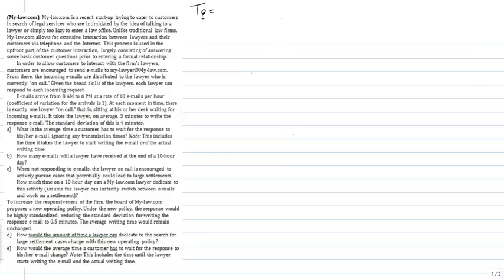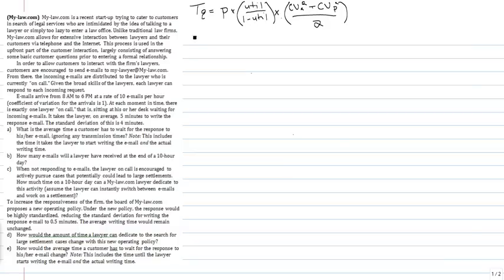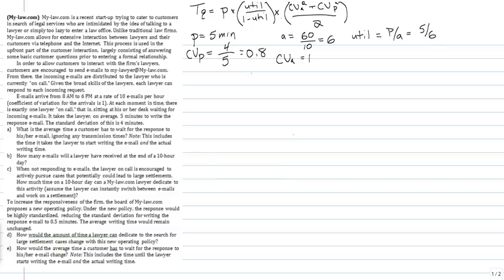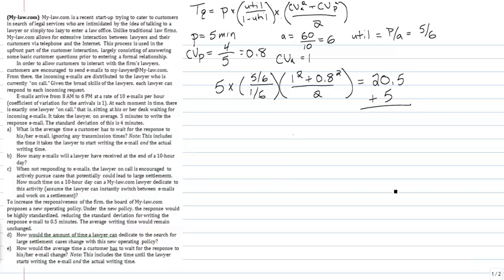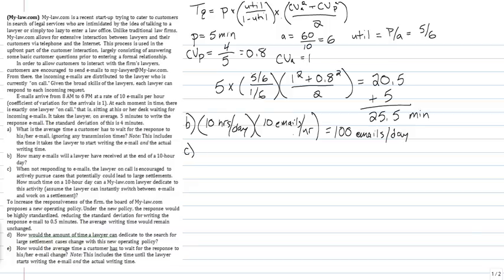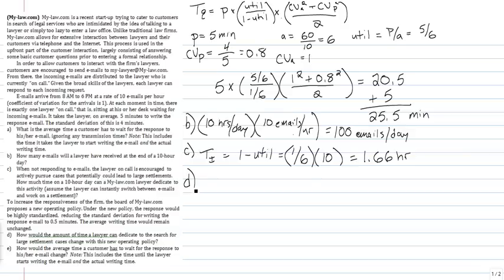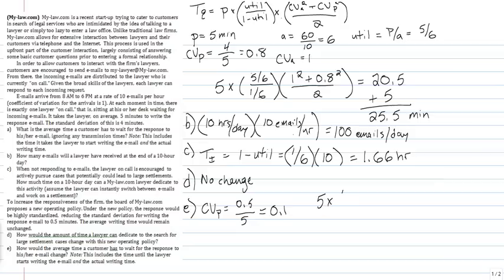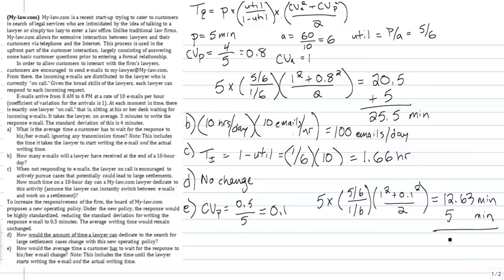My-Law Dot Com